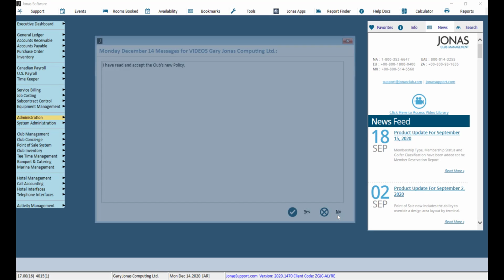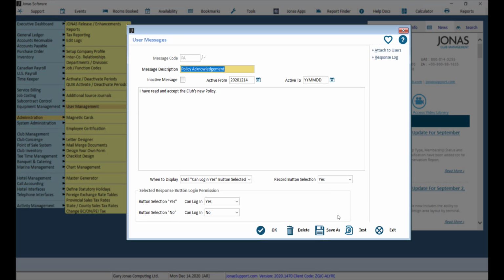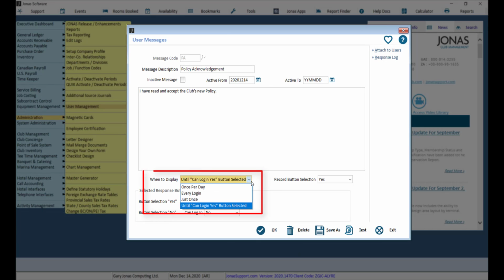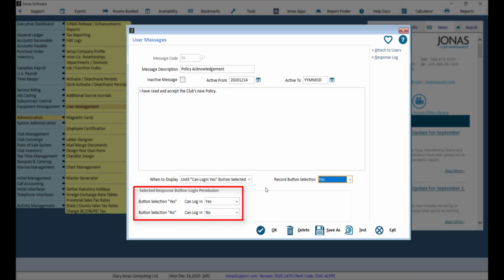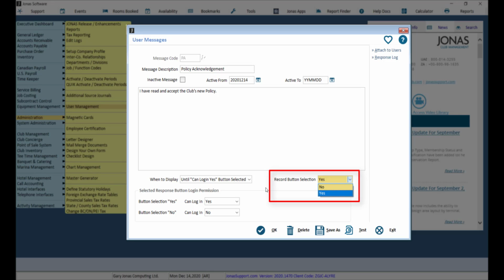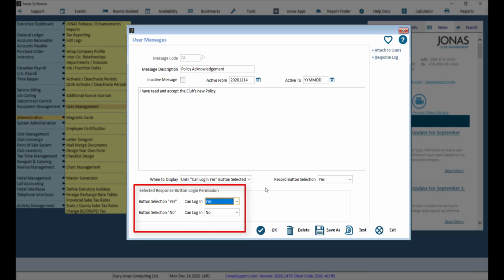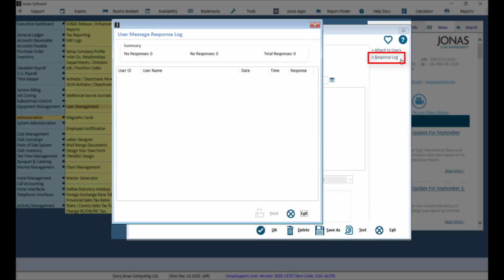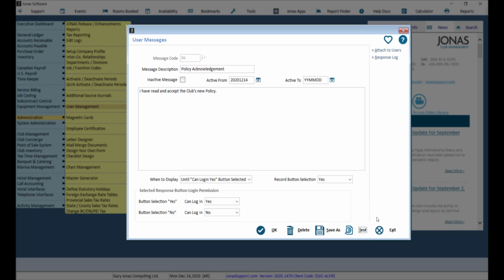Administration - User Messages - Staff Attestations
Staff attestations allow you to create user messages that your staff must acknowledge prior to logging into Jonas. You can set the acknowledgement to allow the user to log in or not log in based on the user's response.